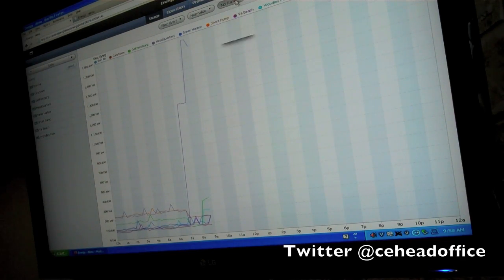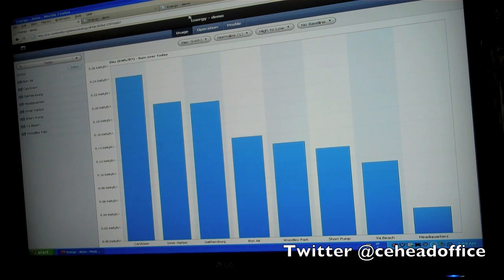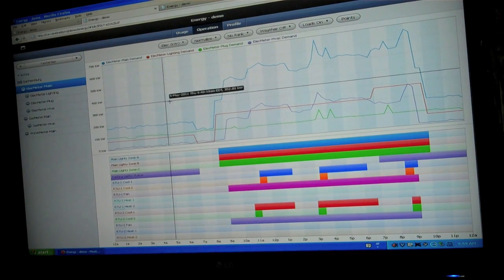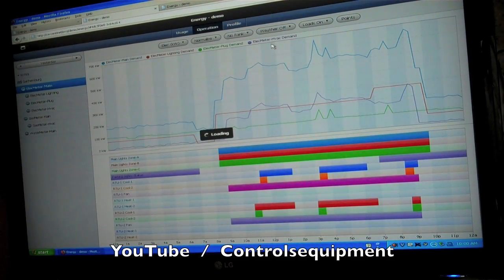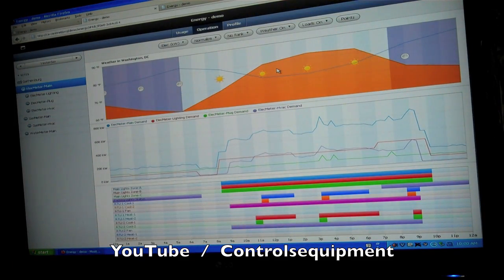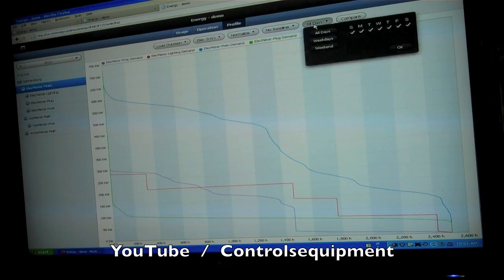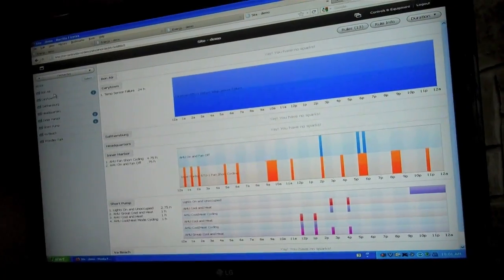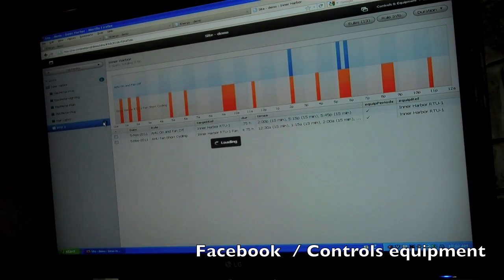CETV #011 Building Analytics